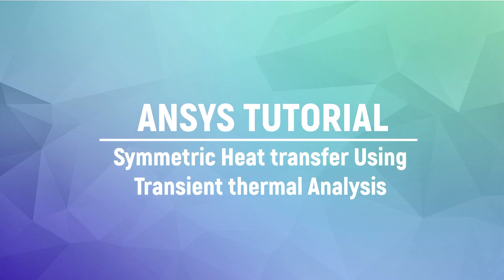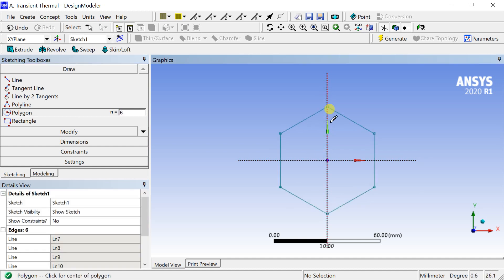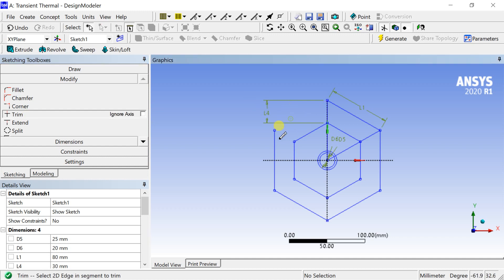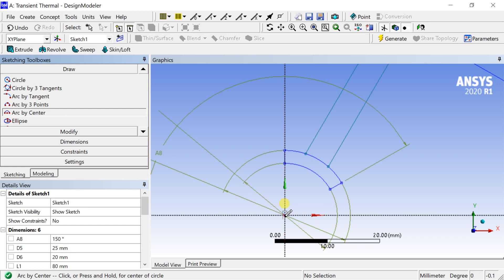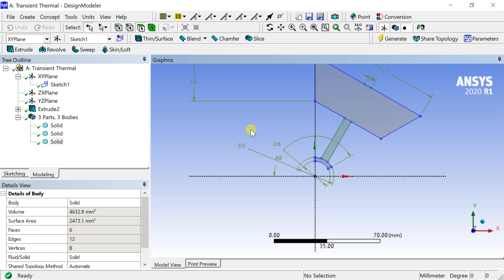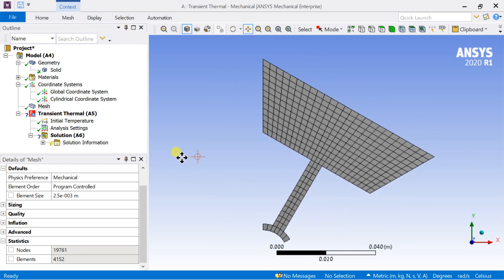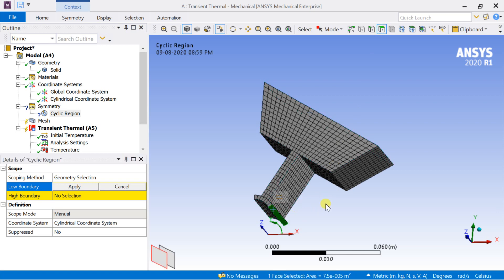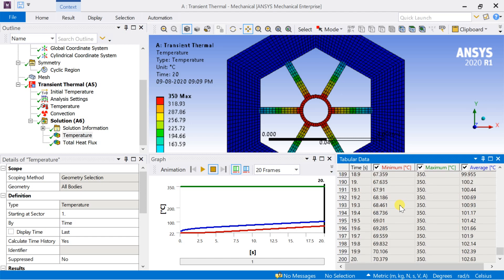ANSYS Tutorial | Transient Thermal Analysis | Cyclic Symmetry | How to Enable Beta Options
In ANSYS Student Version, you have a limitation of 32000 nodes/Elements for Mechanical Analysis. If you have an axisymmetric Geometry then you  can create any small section of the geometry & assign Cyclic symmetry to get the result of the full domain.

👉 How to setup Cyclic Symmetry
👉 How to enable Beta option.
👉 How to setup the transient thermal solver.